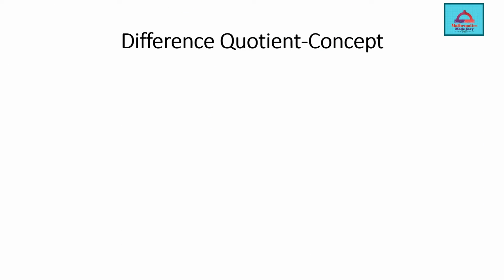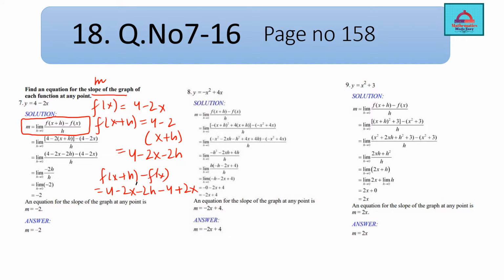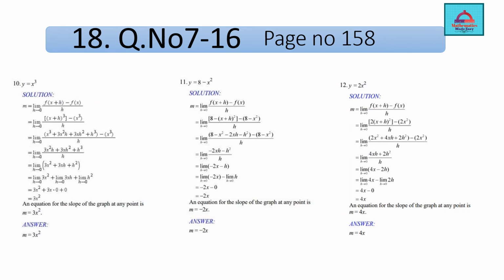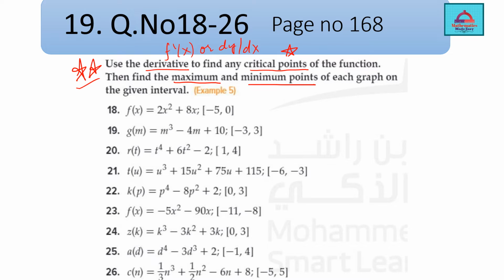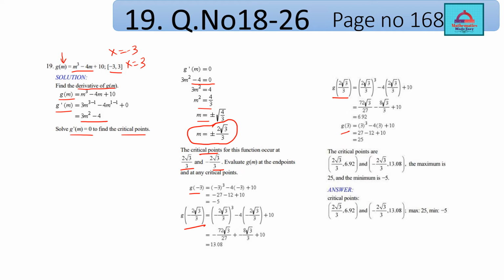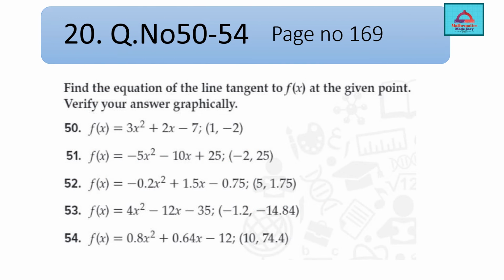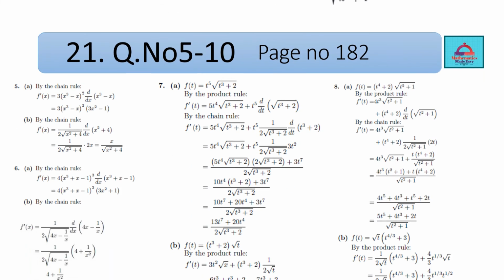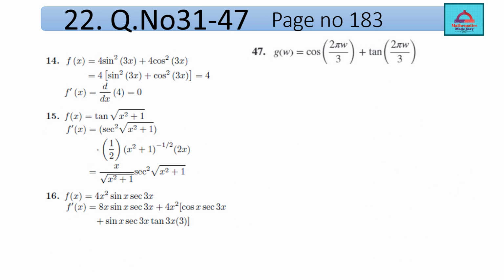Grade 10 Elite Term-3-Math-EOT Exam Coverage-Part-7-Calculus-DERIVATIVES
Dear students,
This video is part 7 of Grade 10 Elite Term-3-Math-EOT Exam Coverage taken from the topic of Derivatives-Calculus.